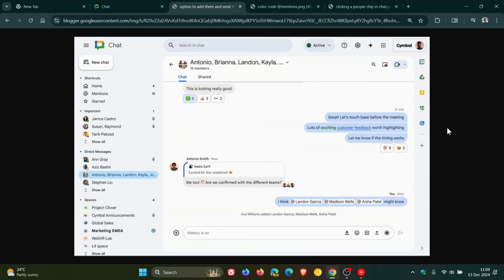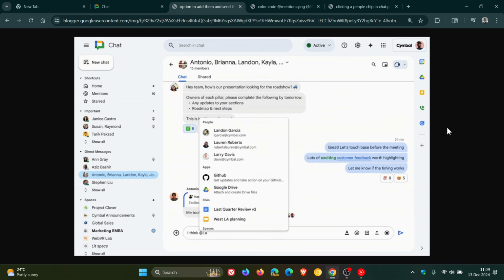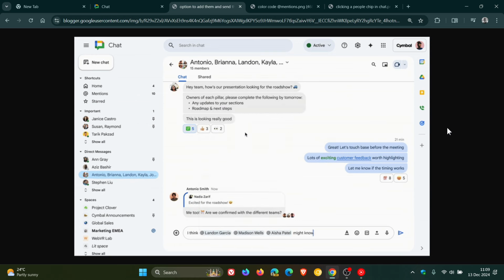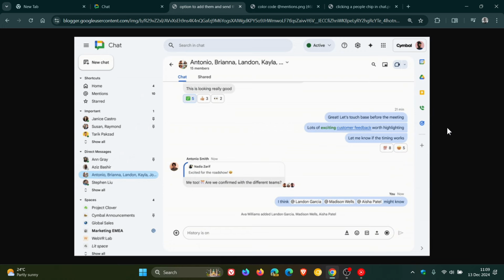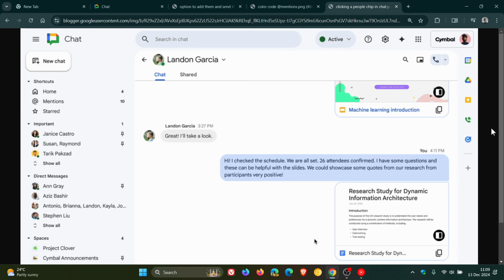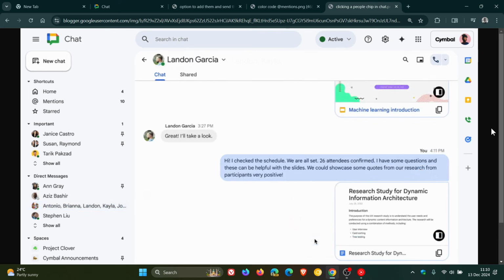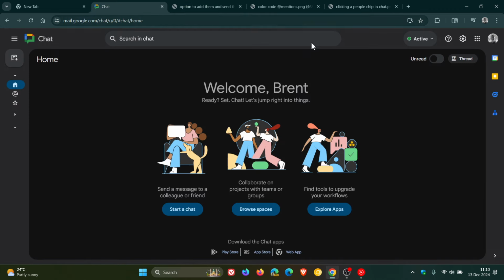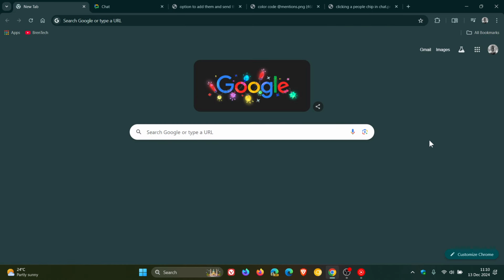Google Chat Now Reduces Friction by Making it Easier to Provide Context When Composing Messages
Google is rolling out a couple of Improvements to mentions in Google Chat.